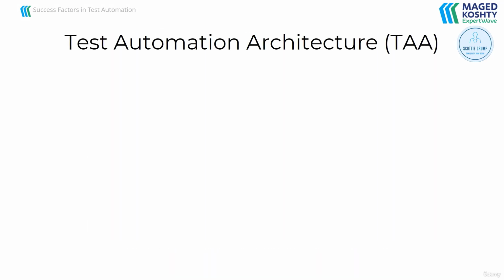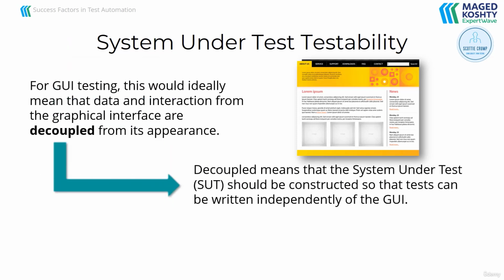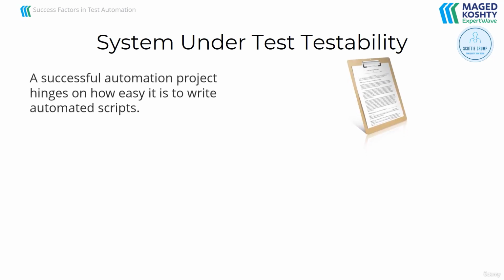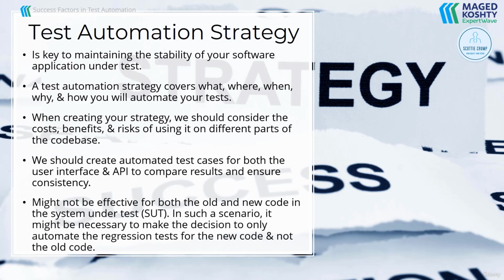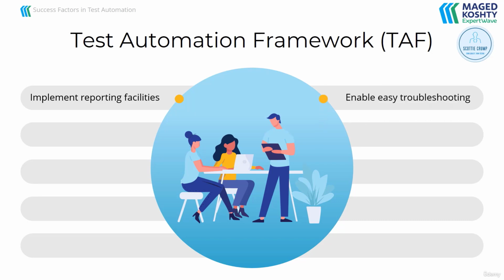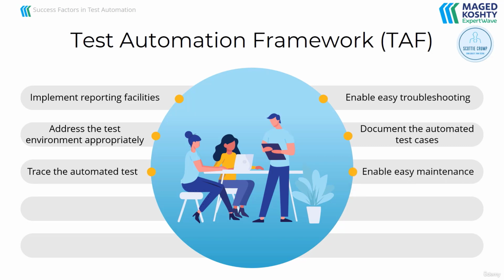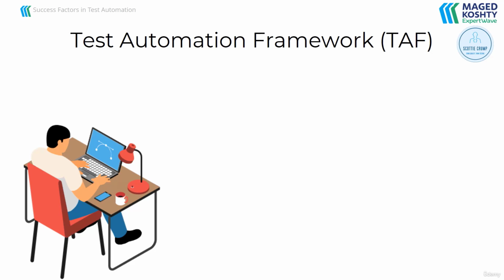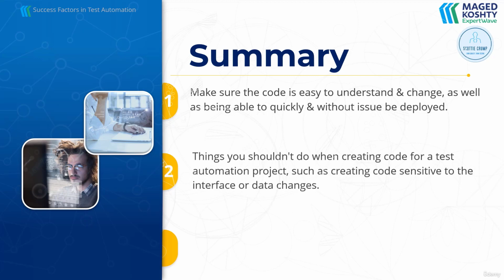Intro and Objective for Test Automation - Success Factors in Test Automation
In my latest course, you can master advanced automation techniques and excel as an ISTQB® Certified Test Automation Engineer!